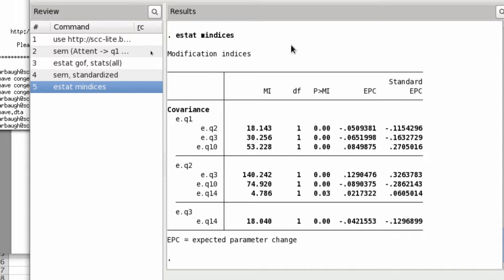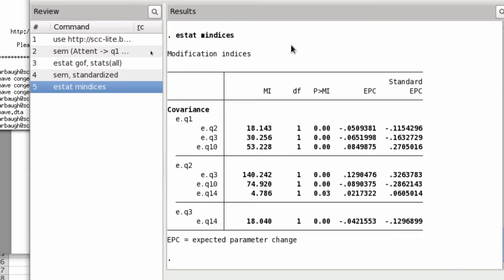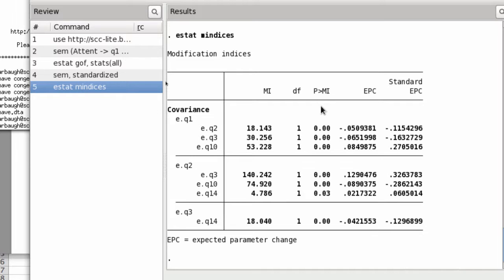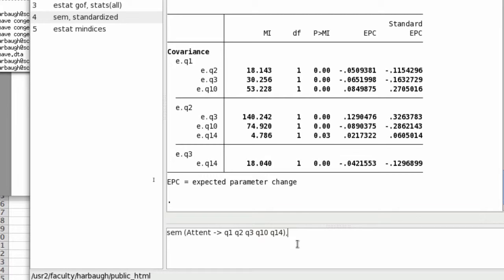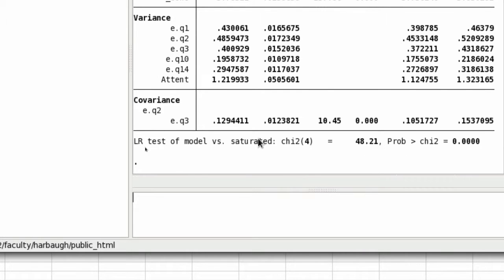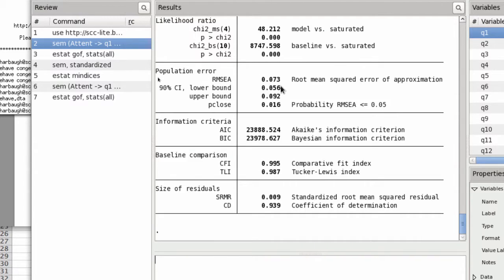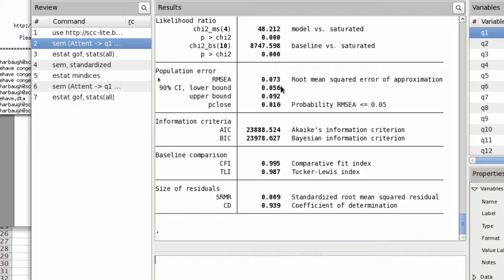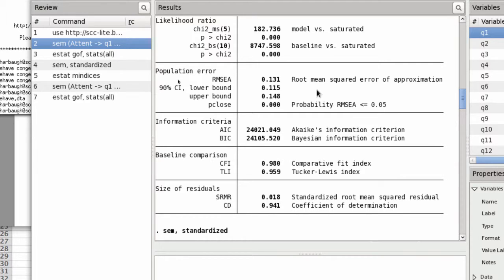RS900 SEM—Lecture 20pt3—Hoelter’s “Critical N”